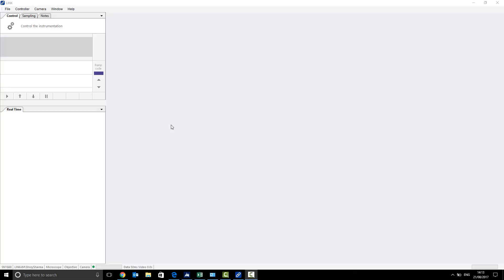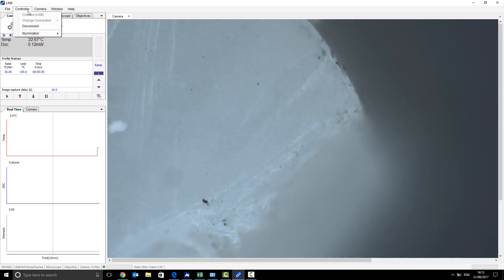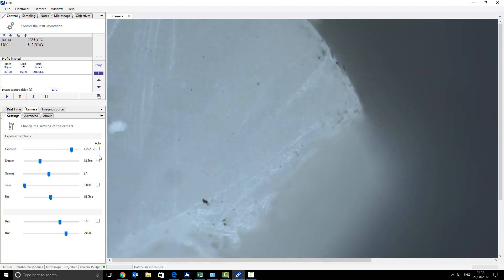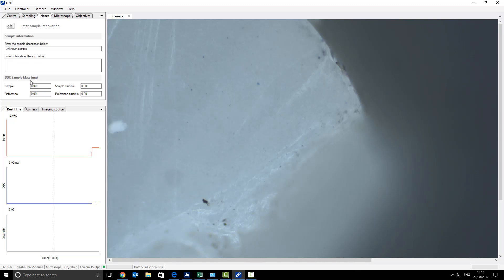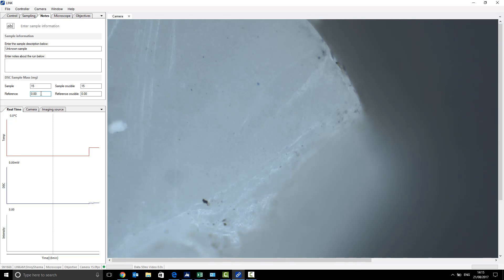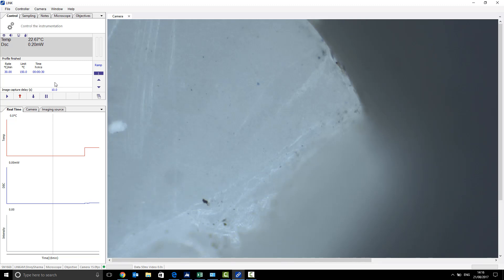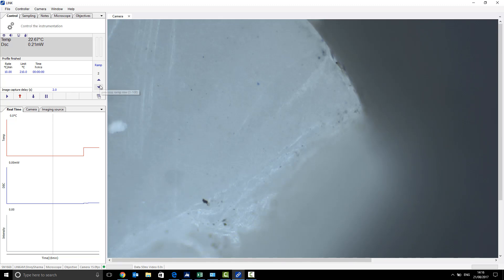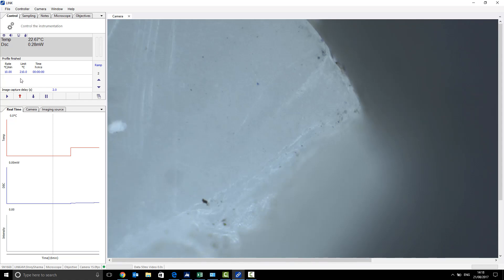Setting Up A DSC Run in LINK Software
Learn more about how to set up a DSC run in our LINK software.